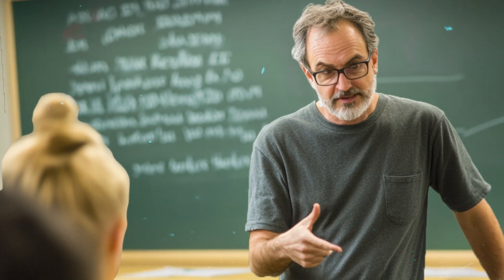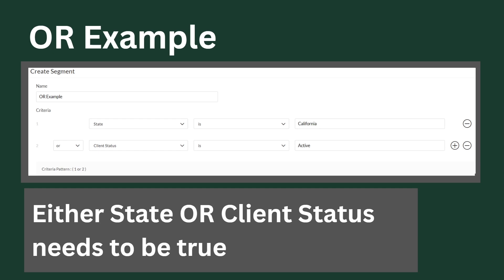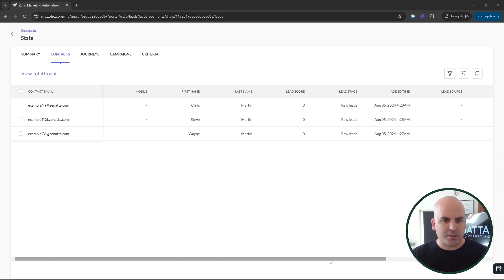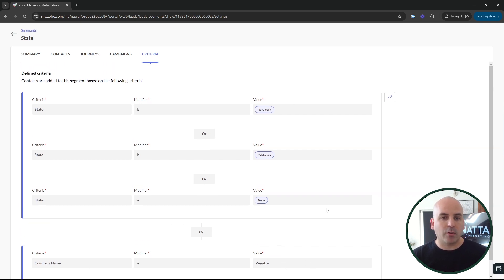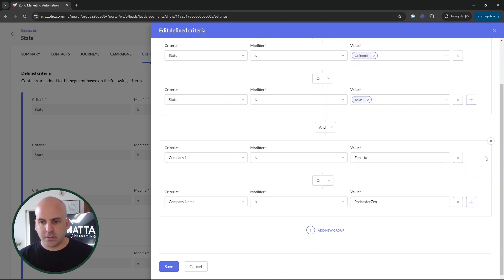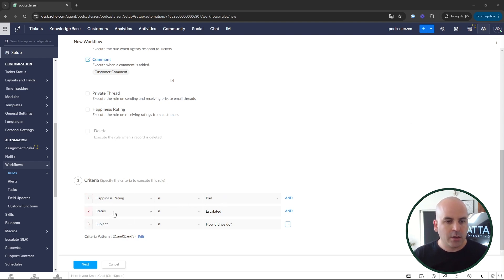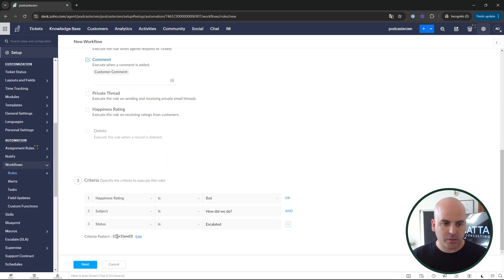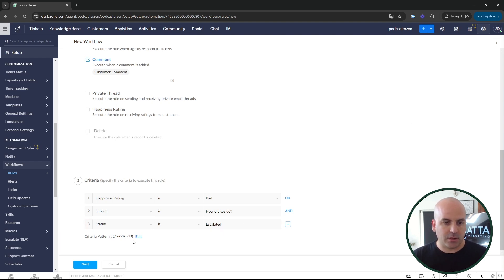Zoho Criteria Statements | Zoho Campaigns - Marketing Automation - Zoho Desk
In this video, we explore the essentials of criteria statements in Zoho applications, focusing on Zoho Campaigns, Marketing Automation, and Zoho Desk. Learn how to effectively use and adjust criteria statements to streamline your workflows.

🎬 TIME STAMPS 🎬
0:00 Intro
0:21 Criteria Statements Summary
3:11  Zoho Marketing Automation
6:12  Zoho Desk
9:20  Zoho Campaigns